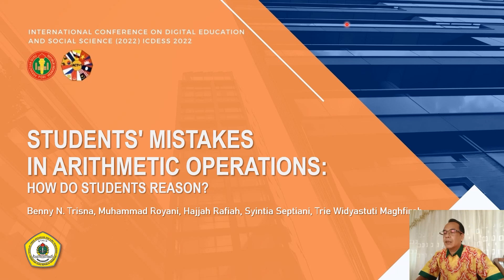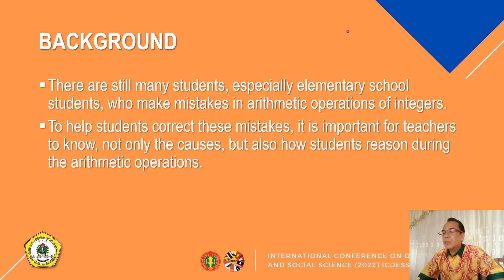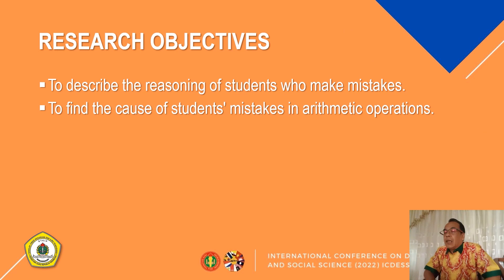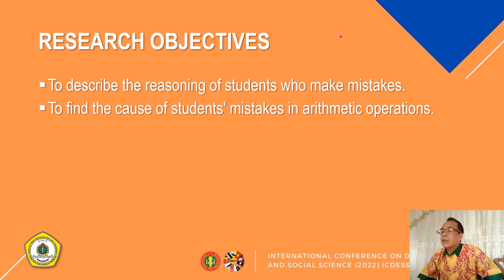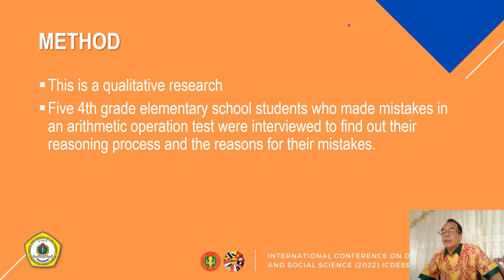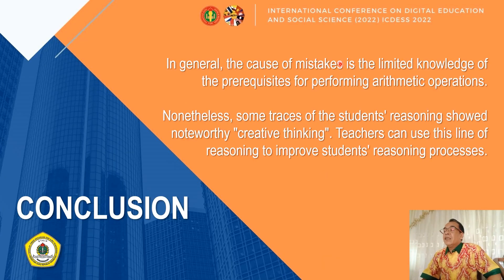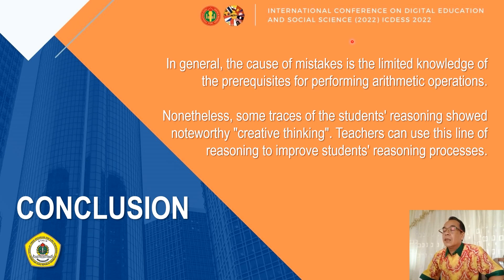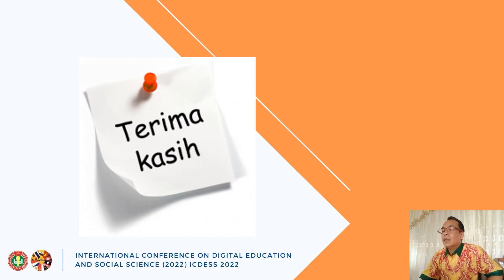405 Benny N Trisna ICDESS 2022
Title :
Students' mistakes in arithmetic operations: How do students reason?